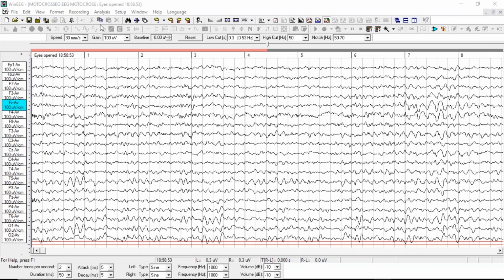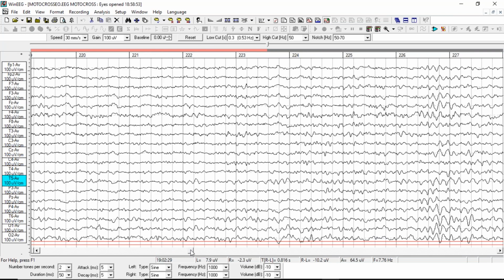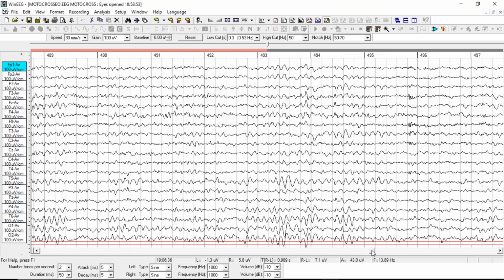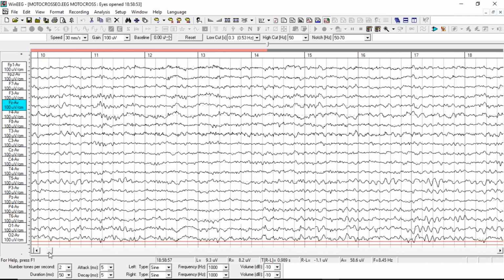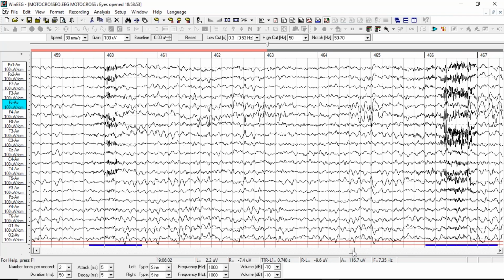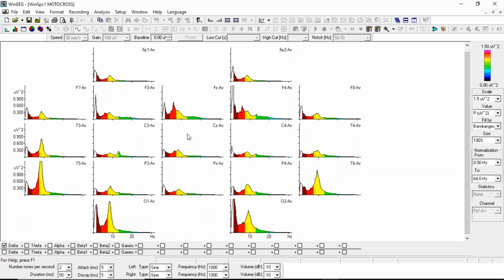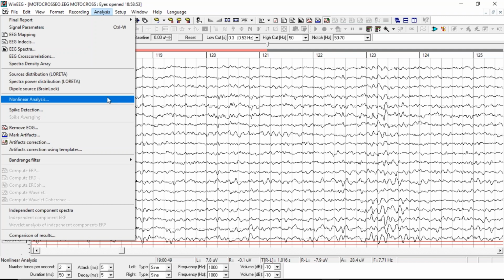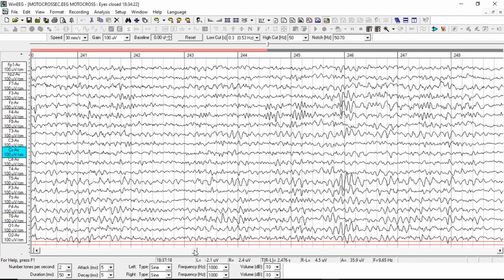qEEG Motocross - Mapeo Cerebral Motocross | Santiago Brand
Santiago Brand Director Clínico de Brand Neurofeedback interpretando un mapeo cerebral de un deportista de Motocross.
qEEG interpretation of a Motocross athlete.